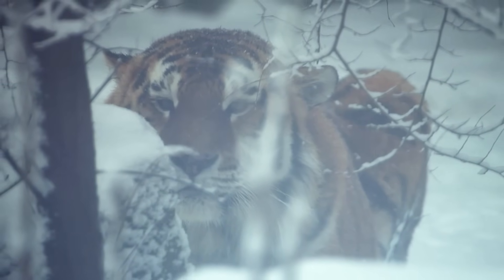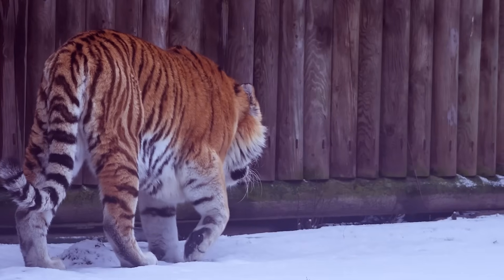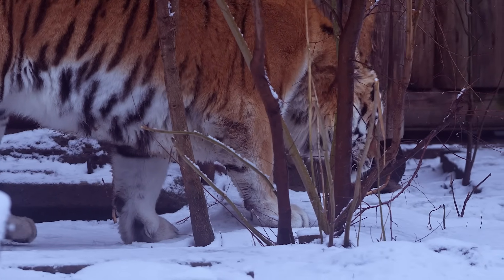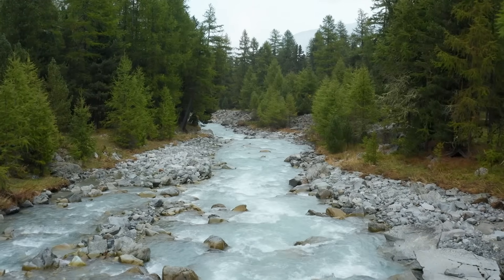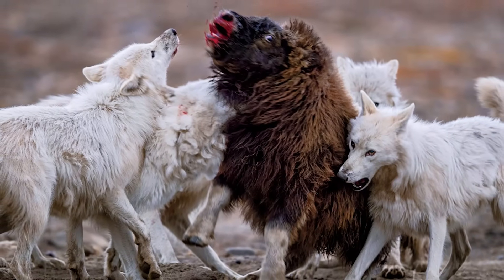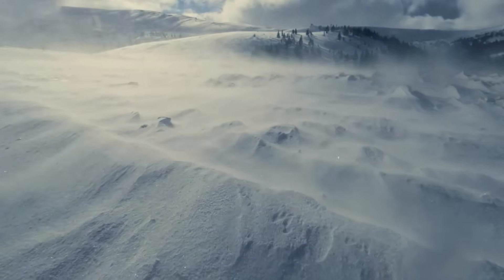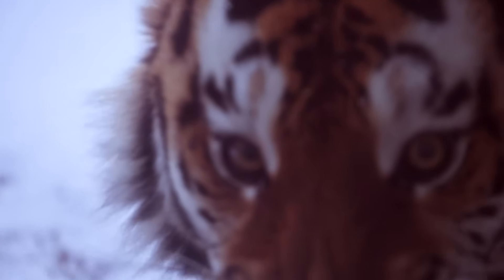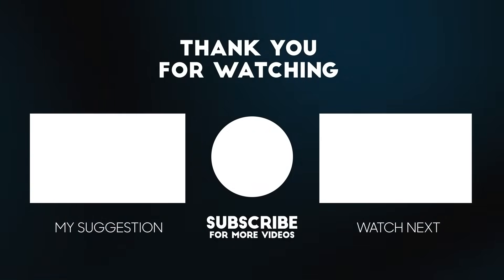Why Are There No Tigers In The Arctic?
The Siberian tiger isn’t just a big cat; it’s a monster of the north. The largest feline on Earth, padded with muscle and wrapped in a coat thick enough to shrug off a Siberian blizzard. These cats carve their lives out of the frozen taiga, stalking elk and wild boar in forests where the mercury drops to –50°C. Out there, everything struggles, but the tiger thrives.
And yet, their kingdom stops at the treeline. Beyond that lies the Arctic, a world with no cover, no forests, and prey nothing like the animals tigers evolved to hunt. It’s harsher, emptier, and already ruled by predators perfectly built for the job. Which leaves us with one question worth asking: could a Siberian tiger actually survive in the Arctic?